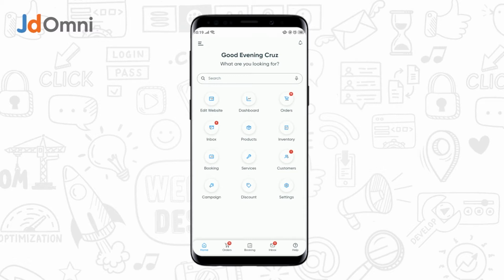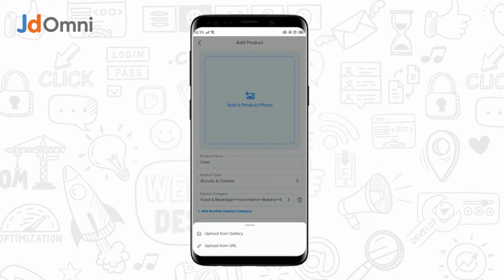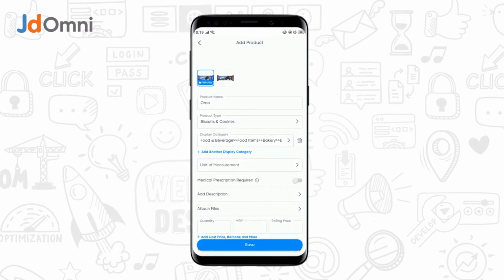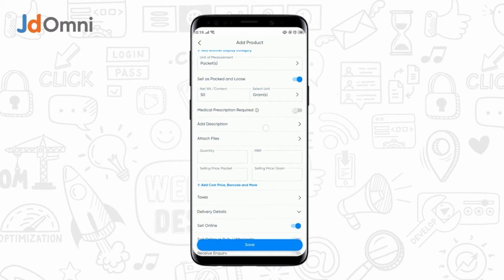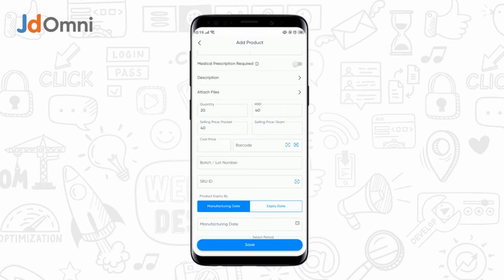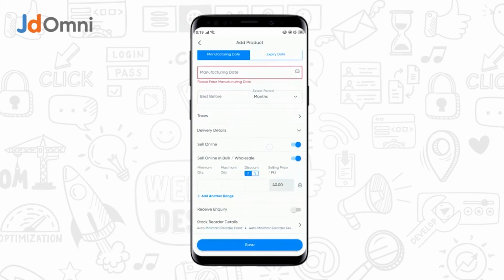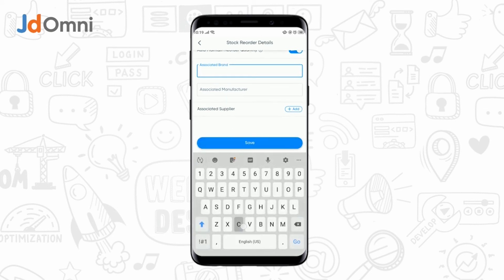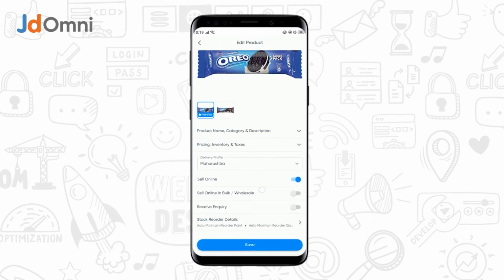How to Add products on your website (Mobile)